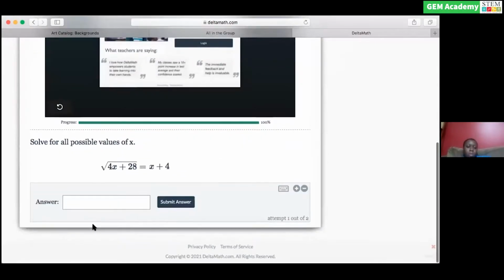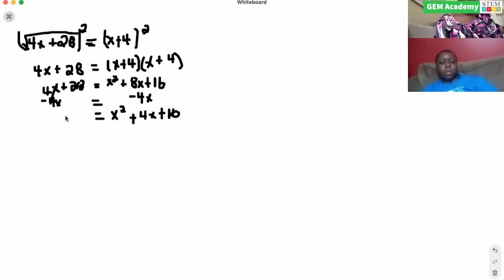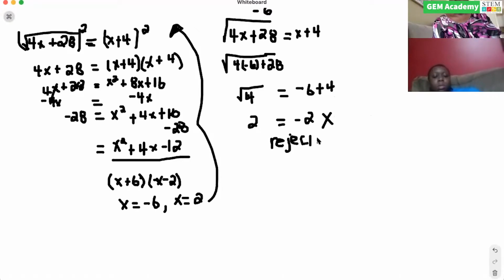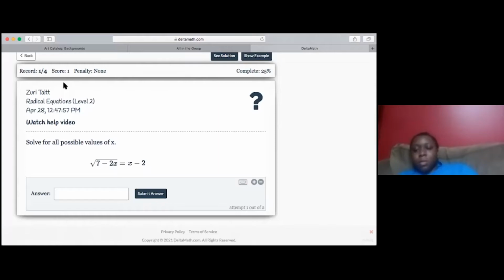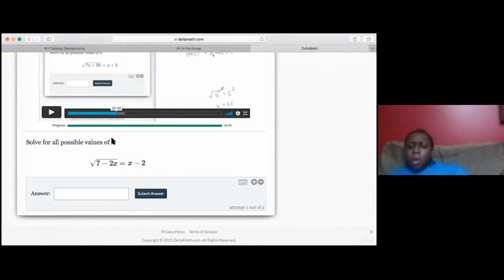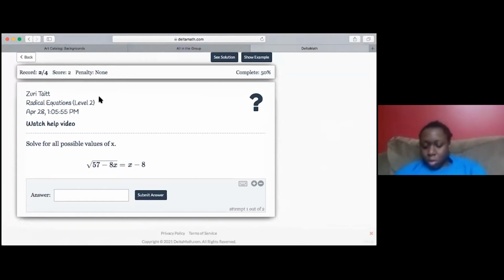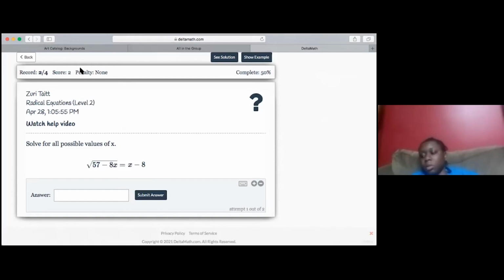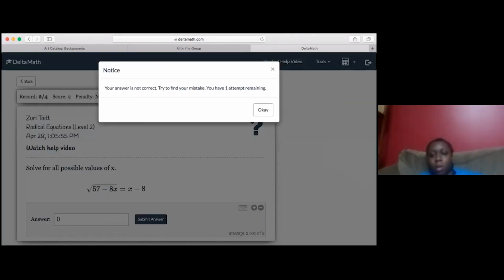How to Solve Radical Equations- Algebra II (Part 1)